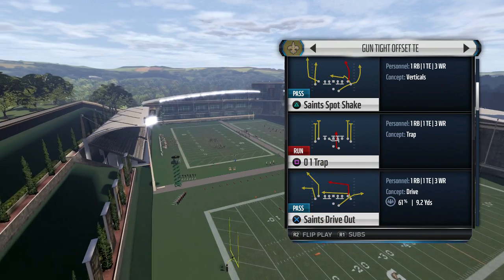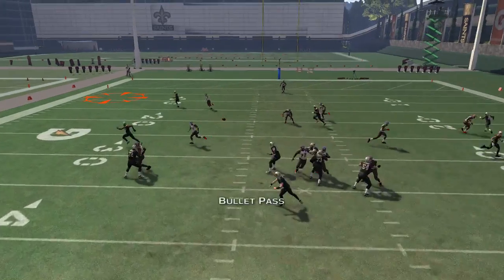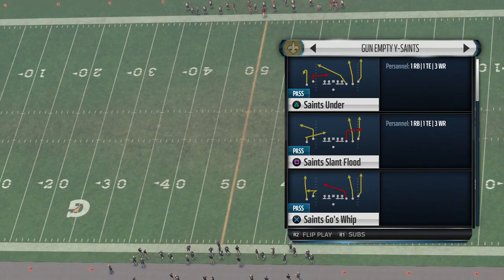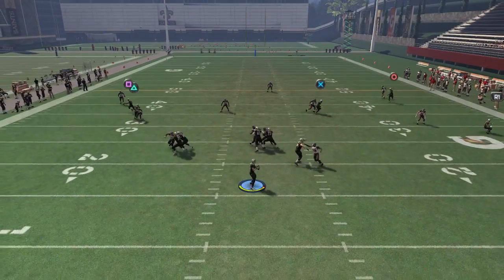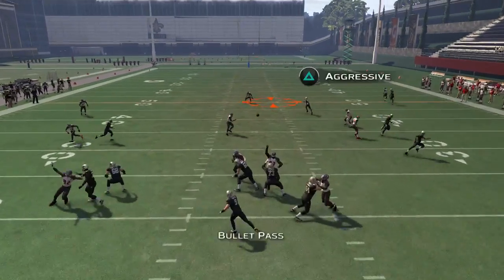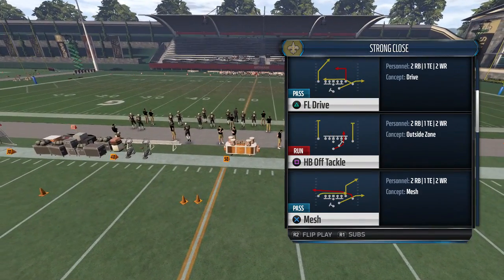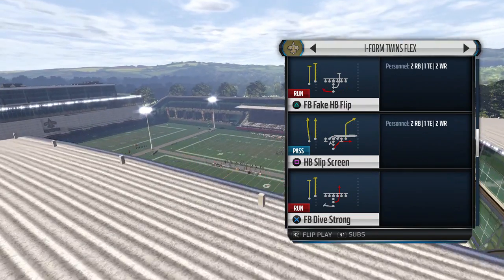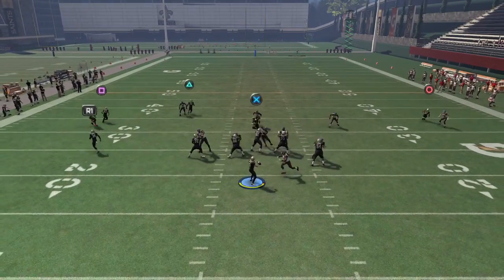Madden 16 - Saints Offensive Playbook Breakdown!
What are the best plays in the Saints Playbook? Learn how to beat man, zone and score on the deep ball with a quick touchdown play!